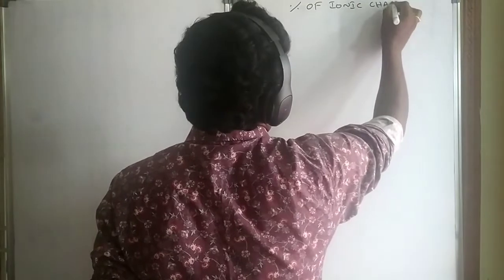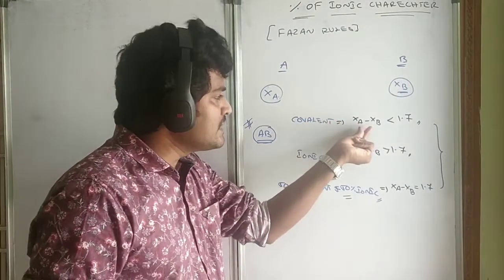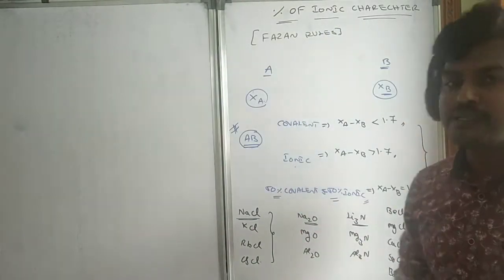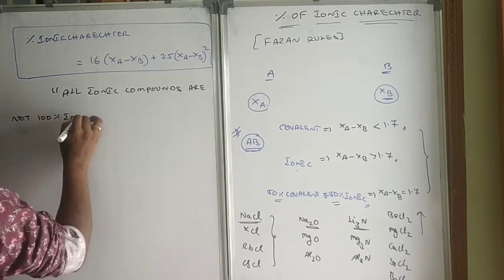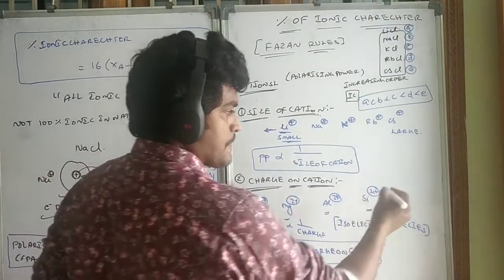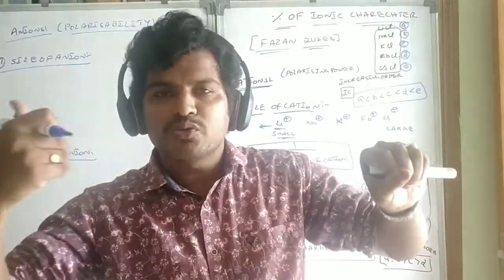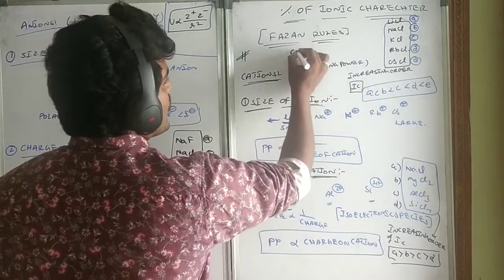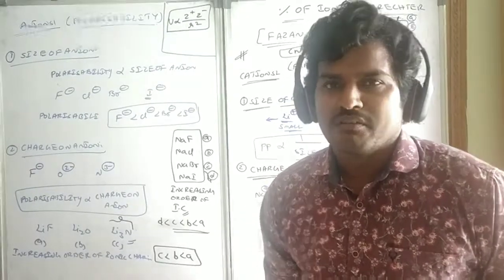FAJAN'S RULE AND PERCENT OF IONIC CHARECHTER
Simple and most important topic